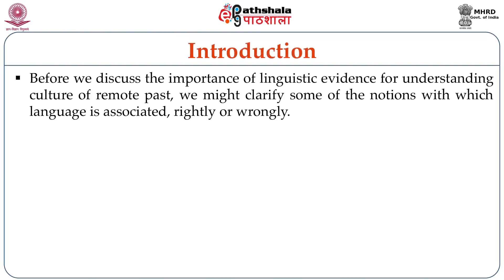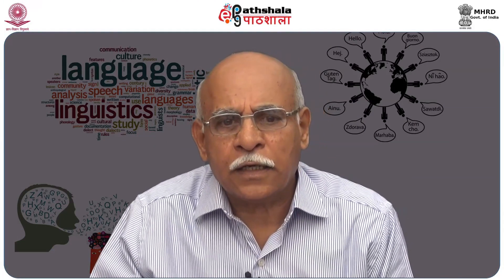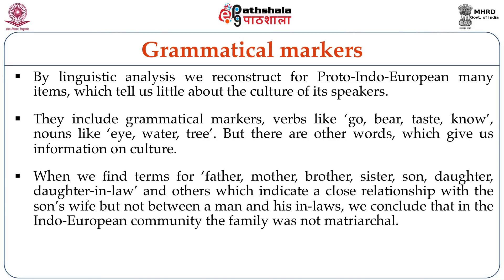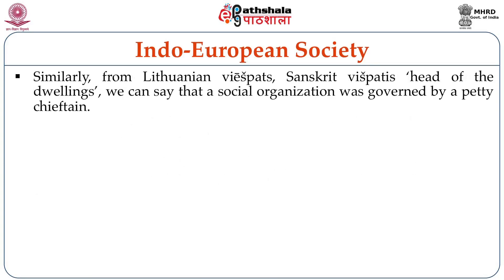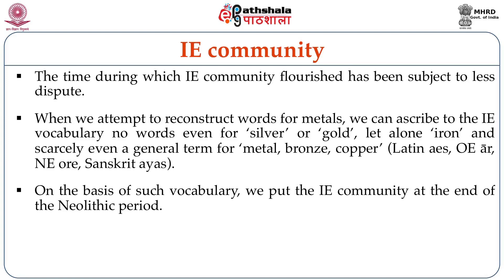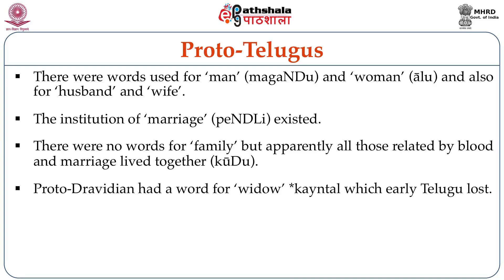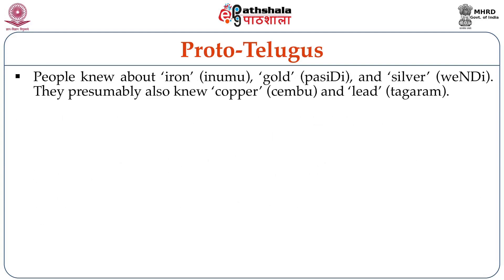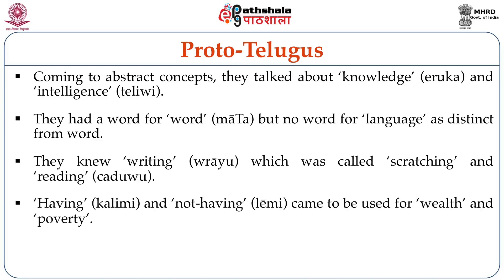EPG LIN P07 M30 Language and Culture